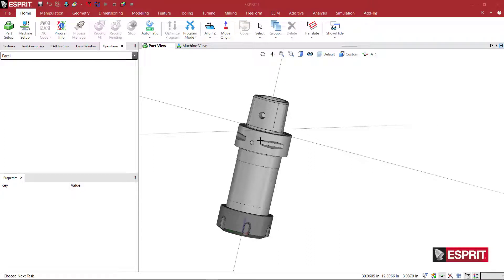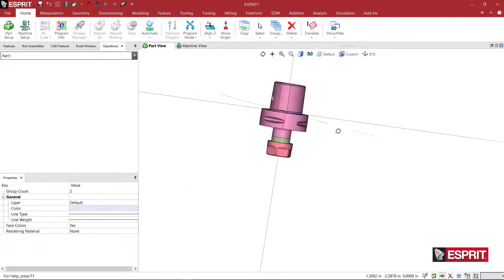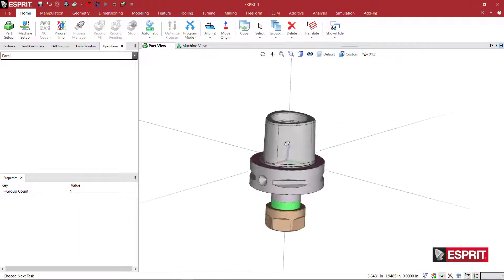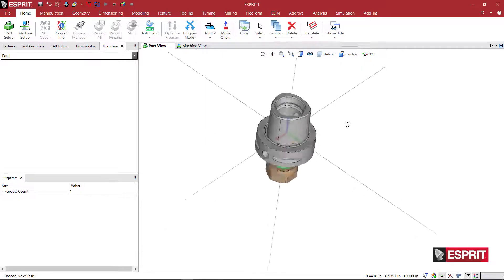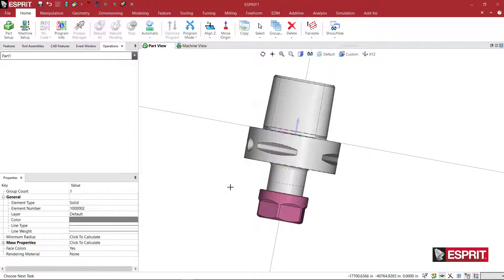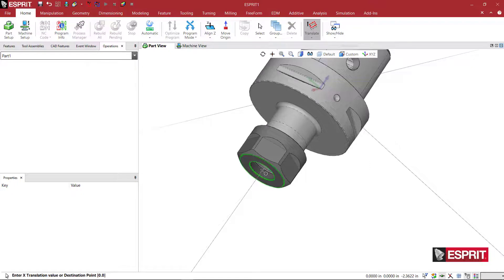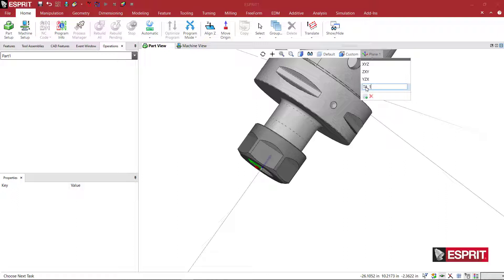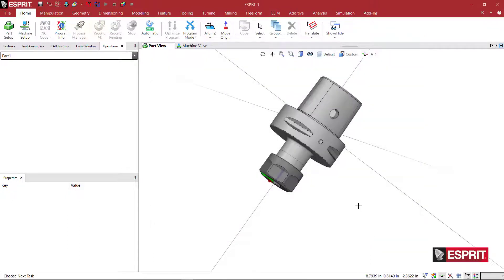Making a Quick-Change Milling Insert for Live Milling in ESPRIT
In this video, you will learn how to create a capto style tool holder for milling in ESPRIT.